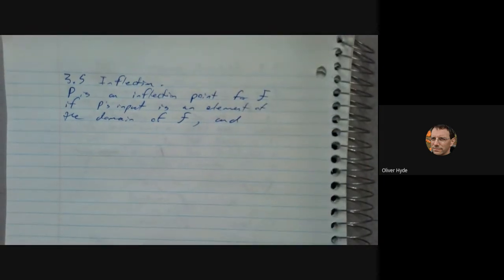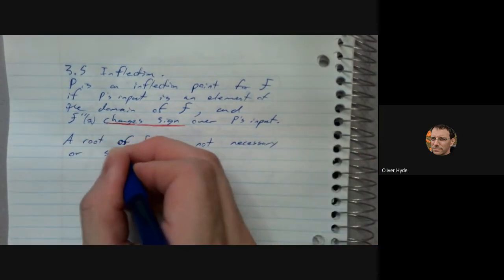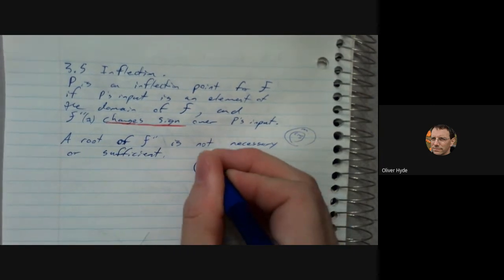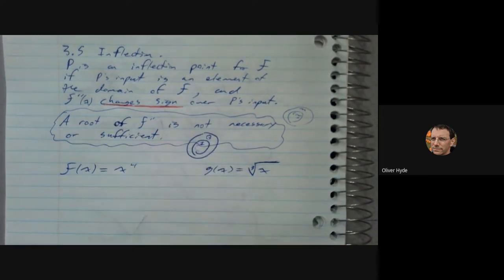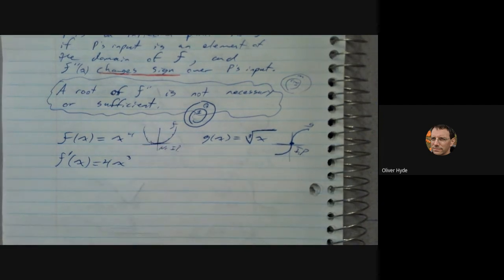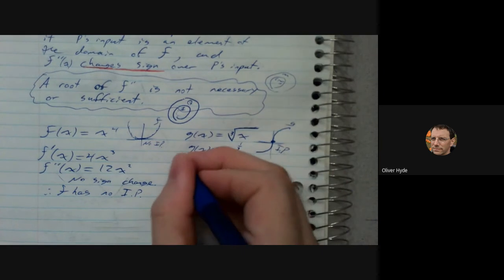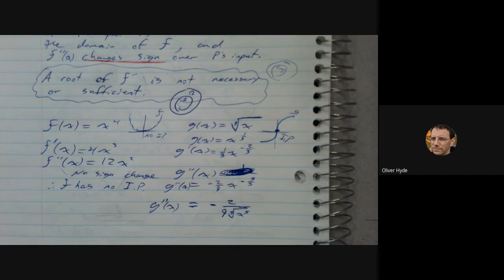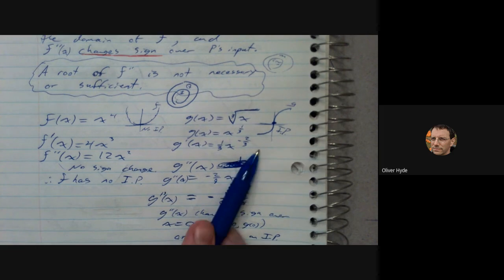MCV 3.5 Inflection points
A definition of inflection points without using math symbols, a discussion of the terms necessary and sufficient, and an analysis of two power functions.